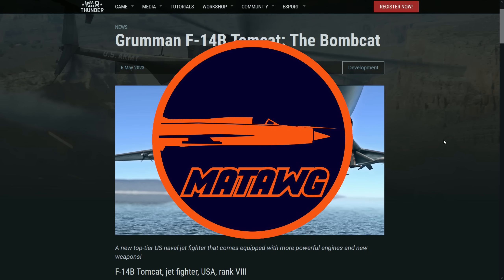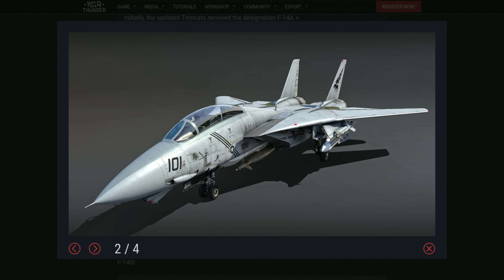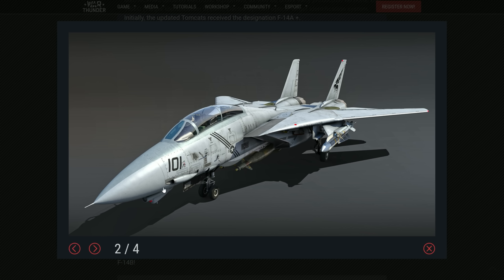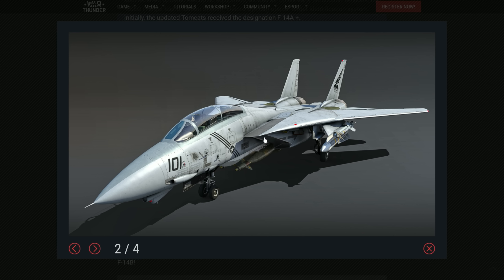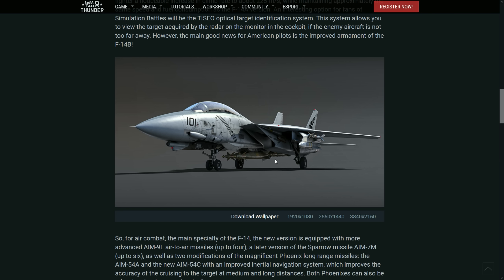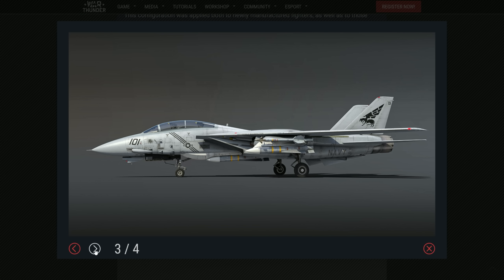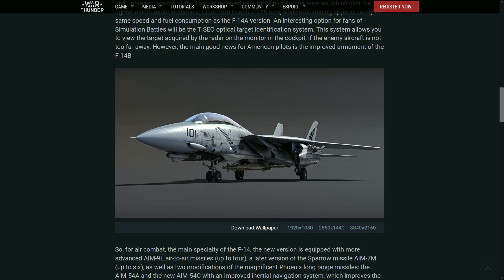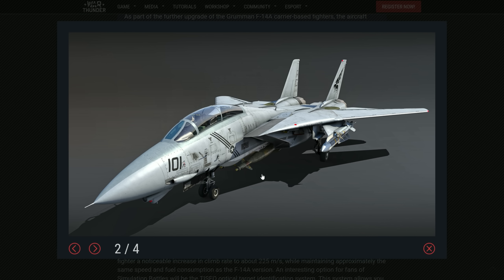War Thunder F-14B TOMCAT CONFIRMED! The BOMBCAT is COMING to the game! AIM-54C's & MORE!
Talking about the F14B that was confirmed by Gaijin that is coming to War Thunder!